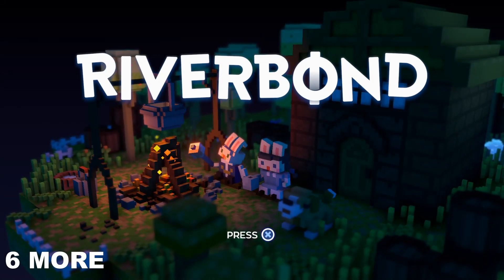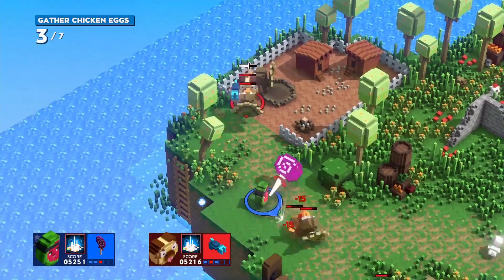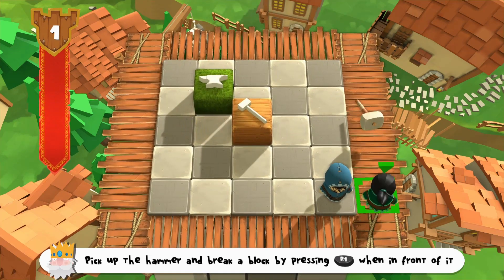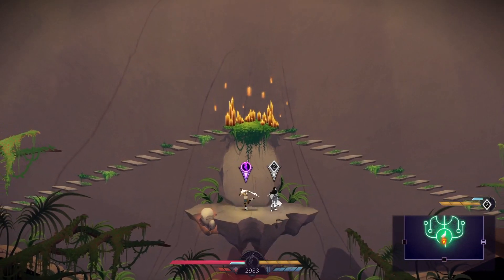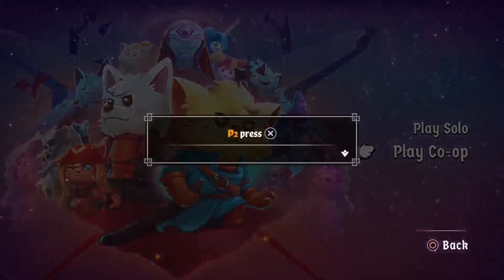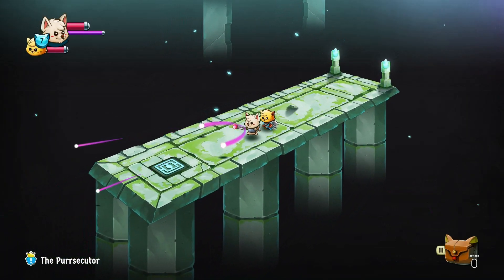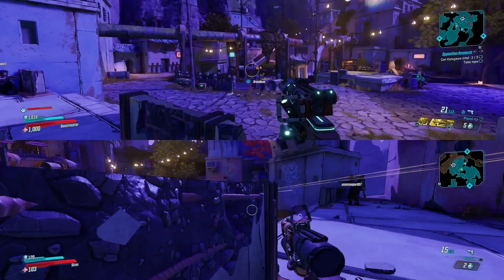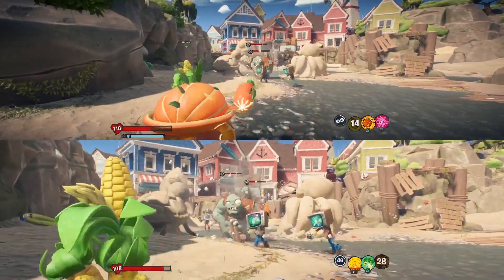6 MORE PS4 Couch Co-op Games Episode 12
0:00 Riverbond
2:45 Castles
4:29 Sundered: Eldritch Edition
5:45 Cat Quest 2
8:07 Borderlands 3
9:25 Plants vs. Zombies: Battle for Neighborville